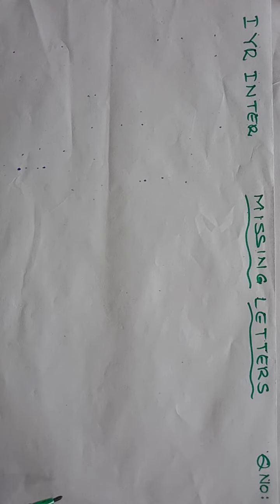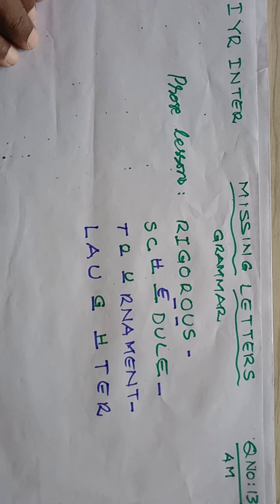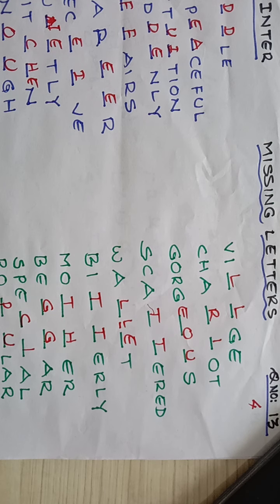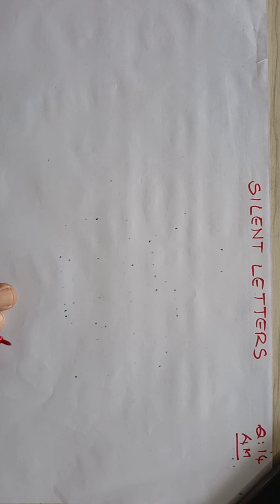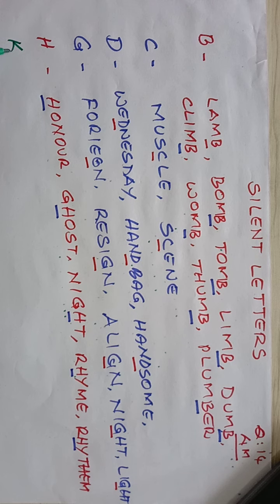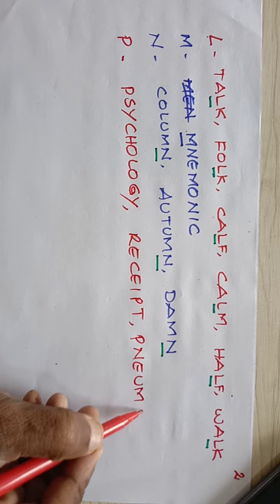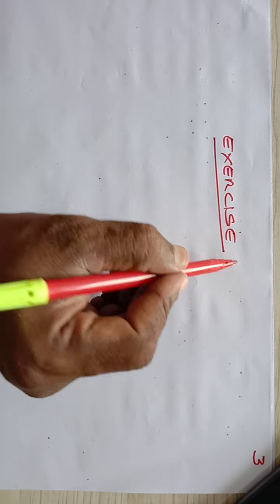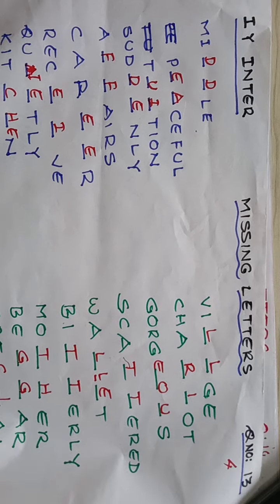1st Year Missing & Silent Letters